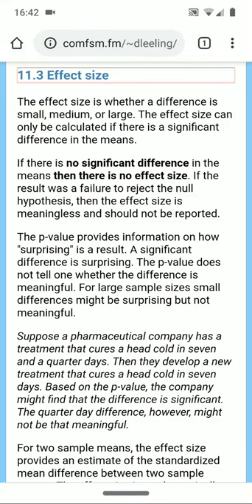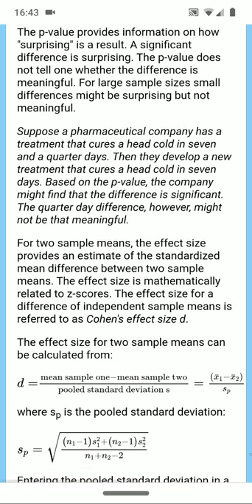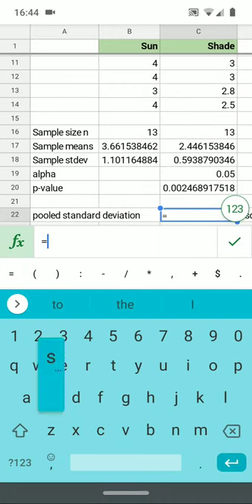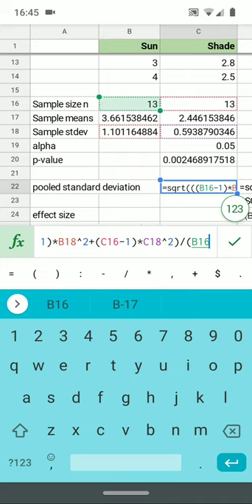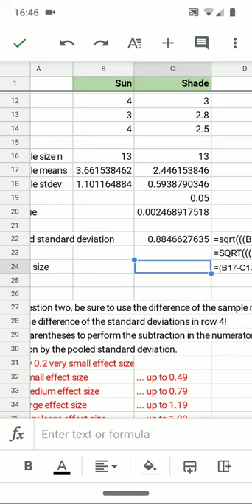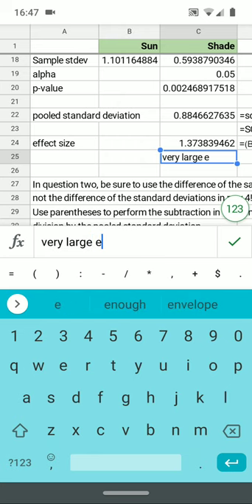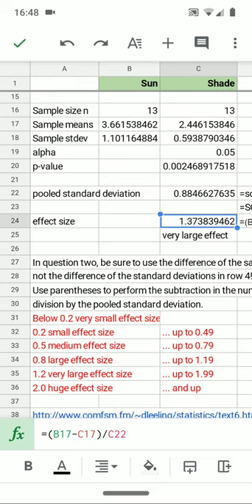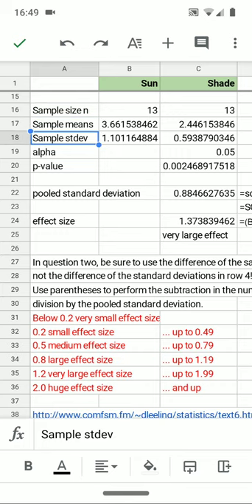Stats 11.3 Effect size for a significant difference of two sample means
Calculating the effect size when a significant difference has been found between two means using Cohen's effect size D.
Stats 11.1 t-test for a paired difference in sample means for dependent samples: